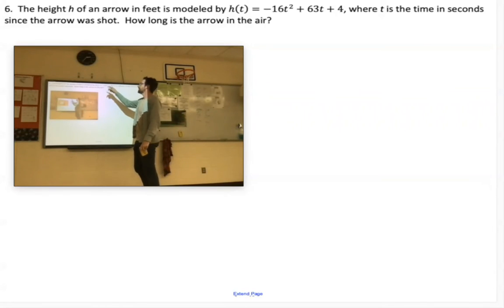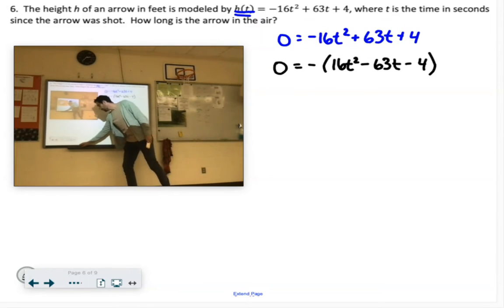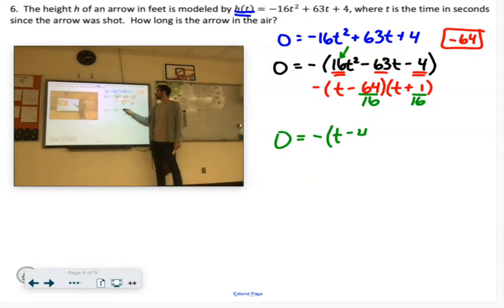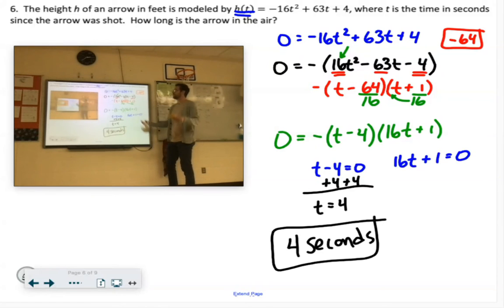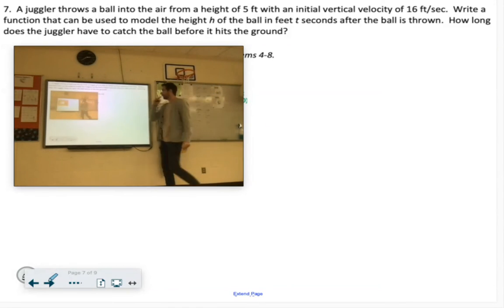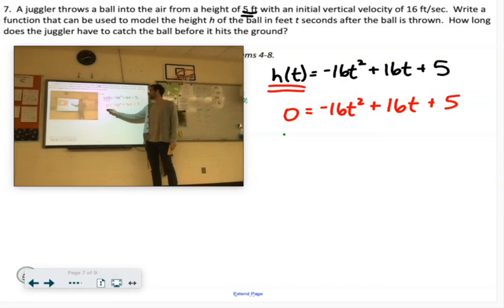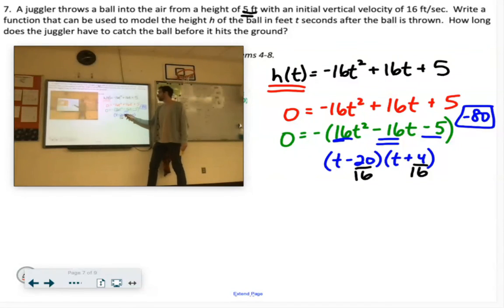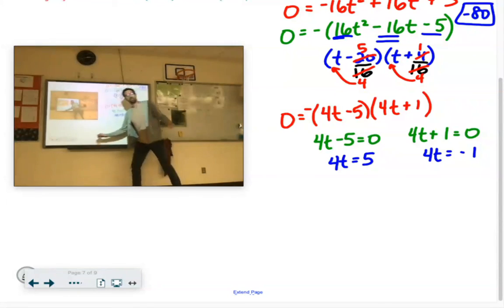A2 Quadratic Word Problems 4